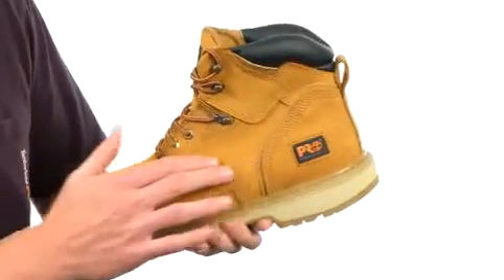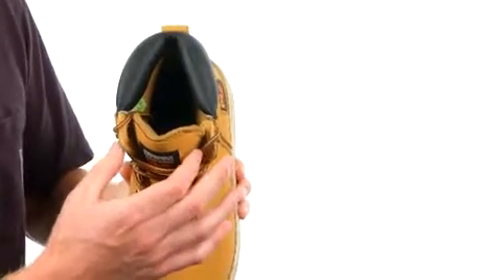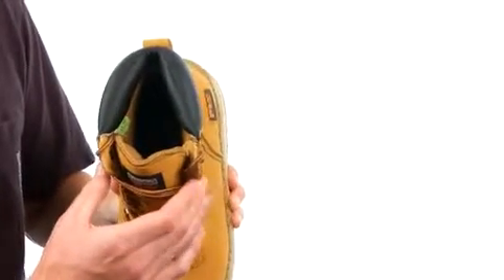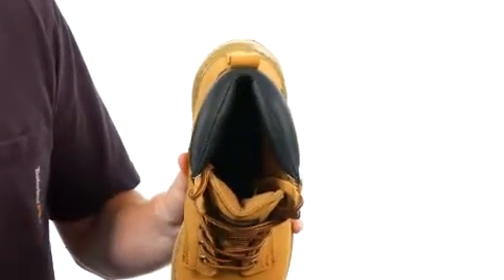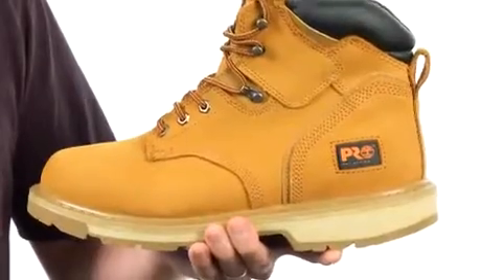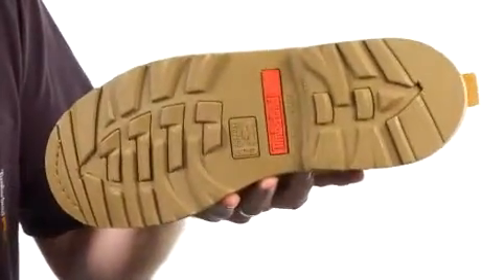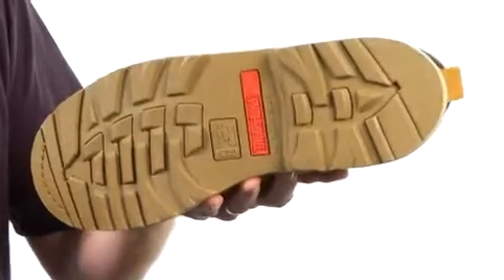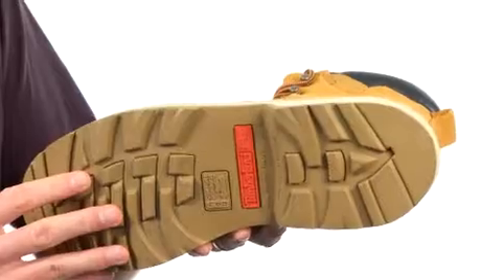Timberland PRO 6" Pit Boss Soft Toe Gaucho Oiled Full-Grain Leather - Fashiondoxy.com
Read Timberland PRO 6" Pit Boss Soft Toe product reviews, or select the Timberland PRO 6" Pit Boss Soft Toe size, width, and color of the Timberland PRO 6" Pit Boss Soft Toe of your choice.